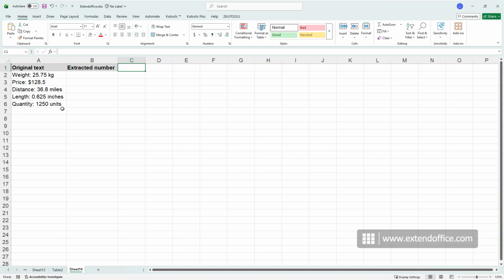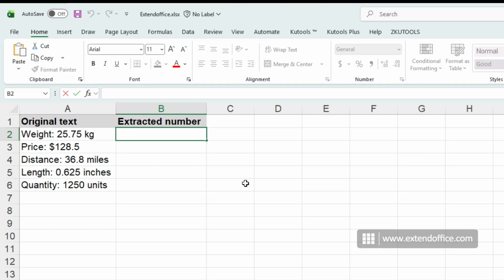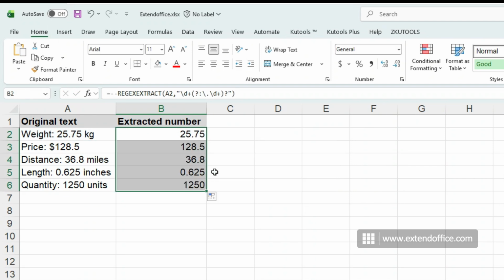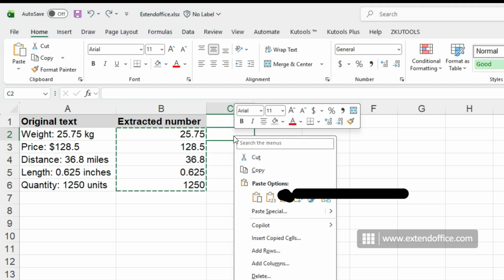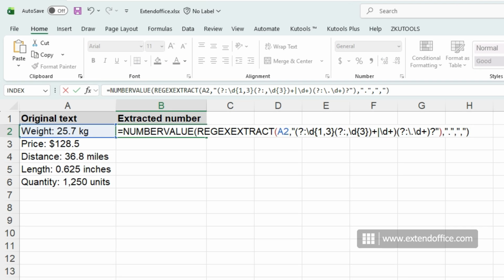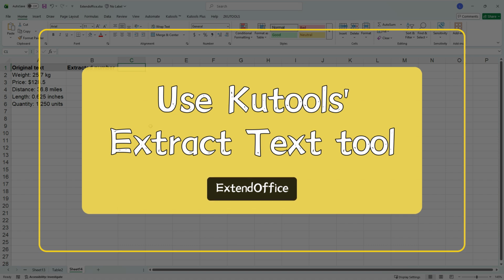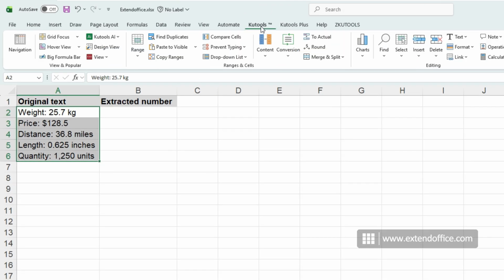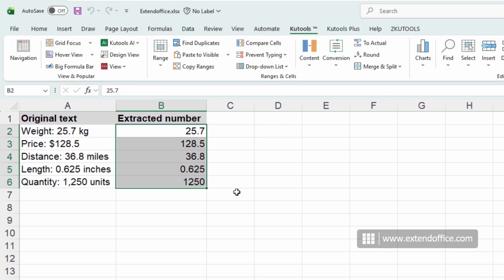How to extract numbers including decimals from text in Excel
Need to pull numbers out of text strings like Weight: 25.75 kg, Price: $128.5, or Total amount: $1,250? In this video, learn three easy ways to extract whole numbers, decimal numbers, and numbers with thousands separators in Excel.

🔢 Methods covered:

• REGEXEXTRACT for whole numbers and decimals: Use =--REGEXEXTRACT(A2,"\d+(?:\.\d+)?") to return the first whole number or decimal number from each cell. The double minus converts the extracted text into a real number.

• REGEXEXTRACT for thousands separators and decimals: Use =NUMBERVALUE(REGEXEXTRACT(A2,"(?:\d{1,3}(?:,\d{3})+|\d+)(?:\.\d+)?"),".",",") to handle values such as 1,250 and 12,450.75.

• Kutools for Excel: Use Extract Text and choose Extract the number to pull numbers from selected cells through a visual interface. The preview pane lets you check the extracted whole numbers and decimals before placing the results.

🎯 Useful for:
• Extracting numbers from text
• Pulling decimal values from labels
• Cleaning prices, weights, and measurements
• Handling numbers with thousands separators
• Preparing imported data for calculations
• Converting extracted text into usable numbers